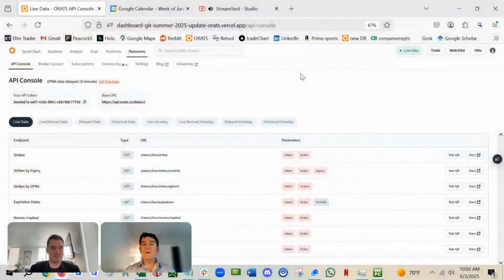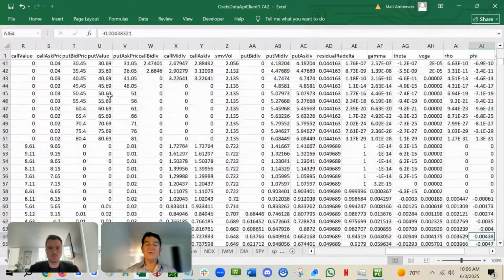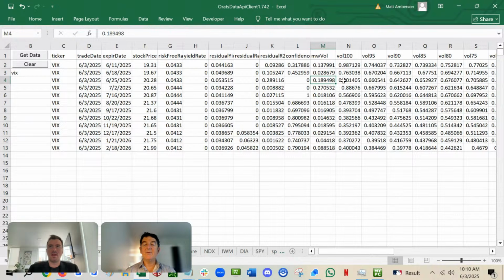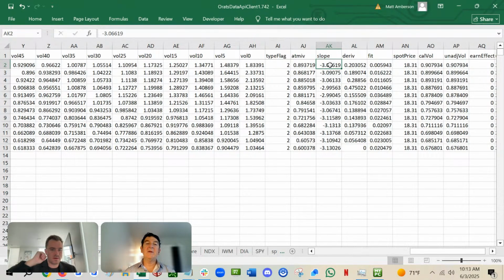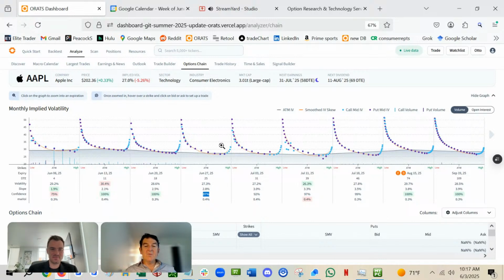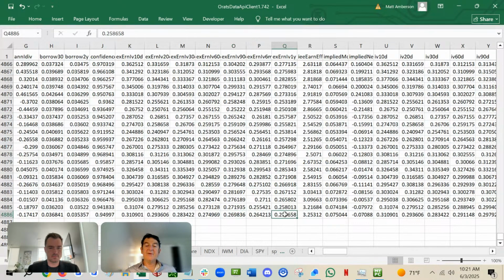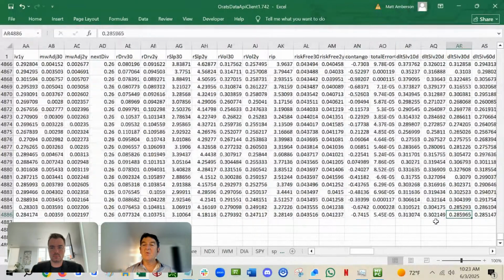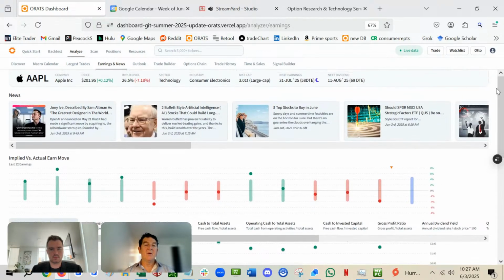Important Options Data In The ORATS API | ORATS - Driven By Data Ep. 82